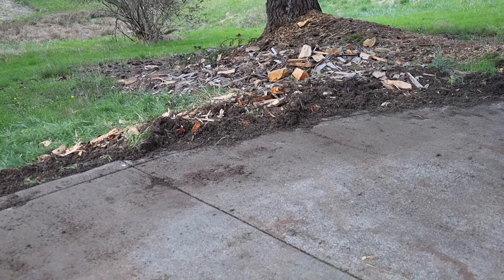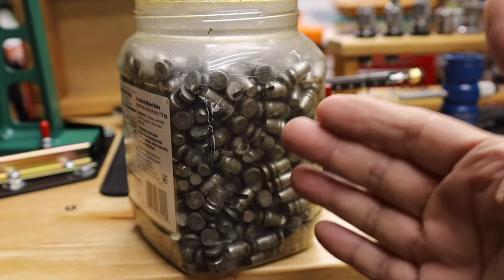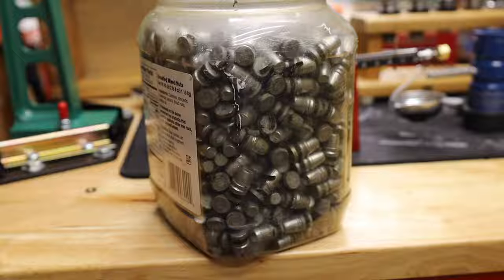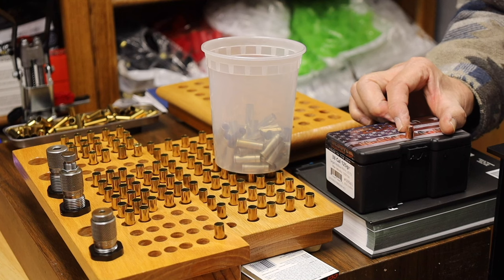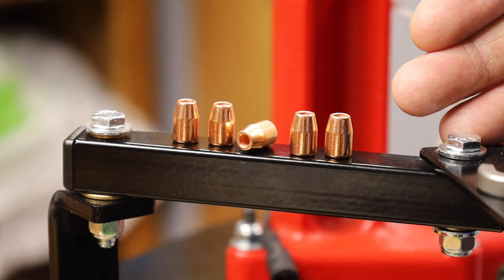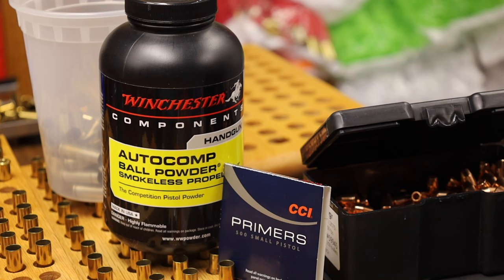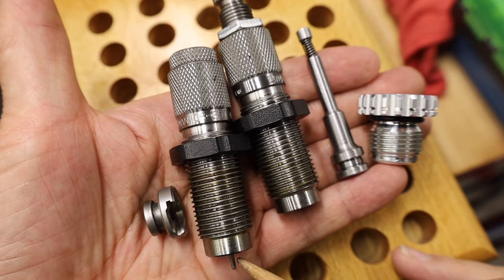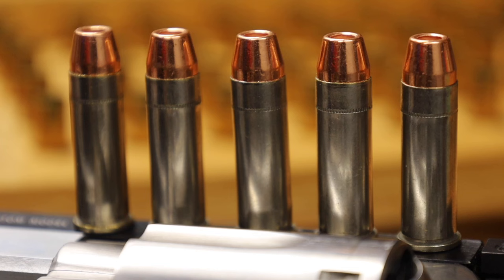New Range, New Berry Bullet, New Range Policies To Follow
It's important when going to a new shooting range to understand the particular range policies. Usually, there are ammo policies that must be heeded. The Poulsbo range is no different.